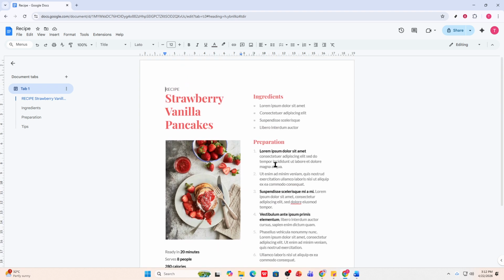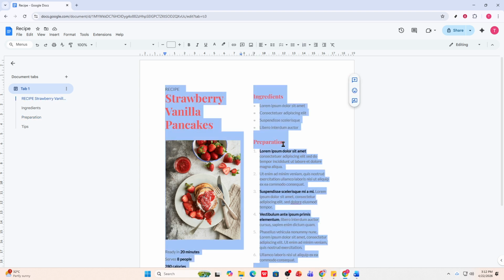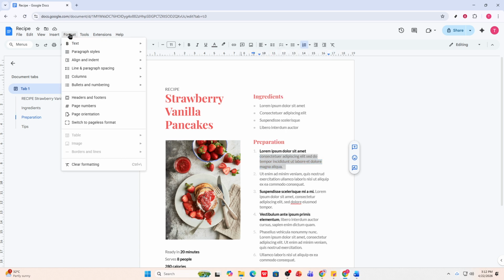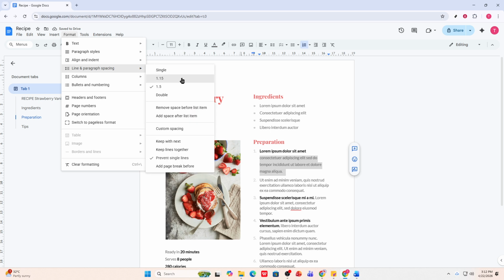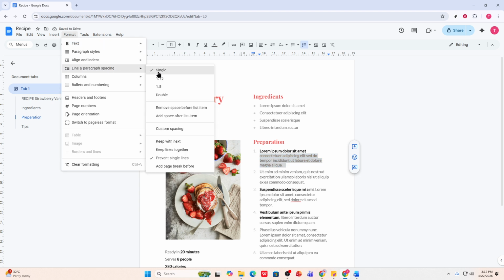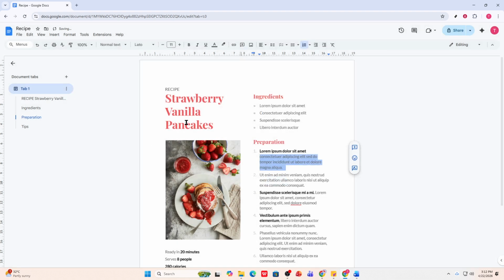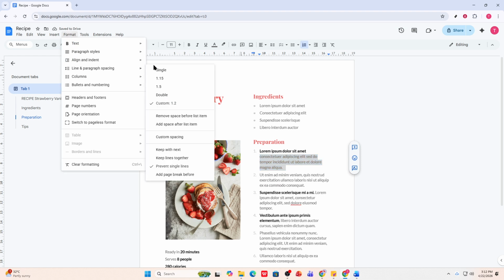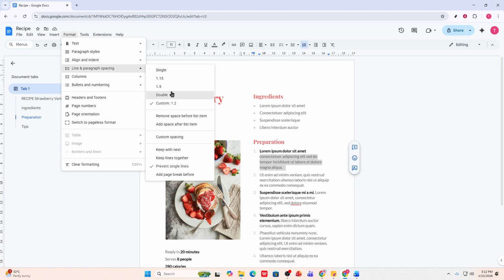How to Adjust Spacing in Google Docs [2026 Guide]